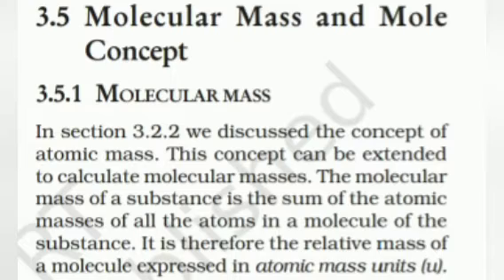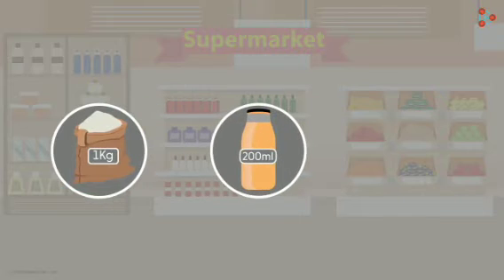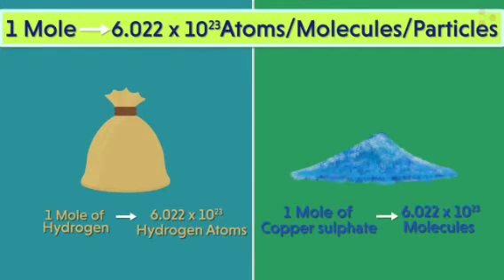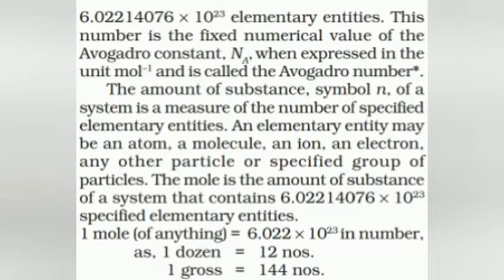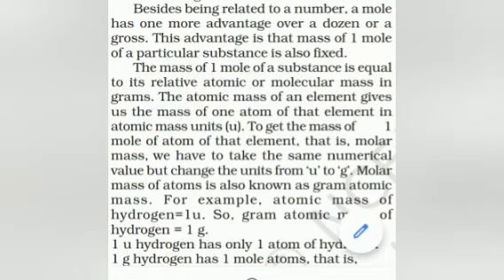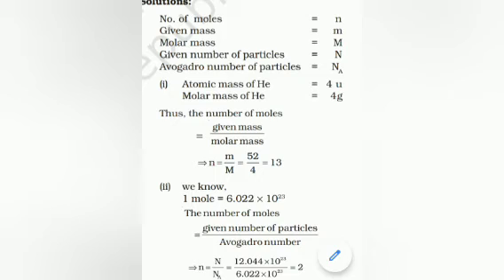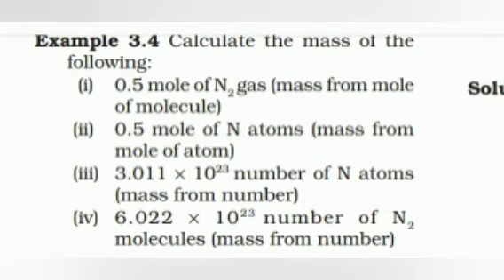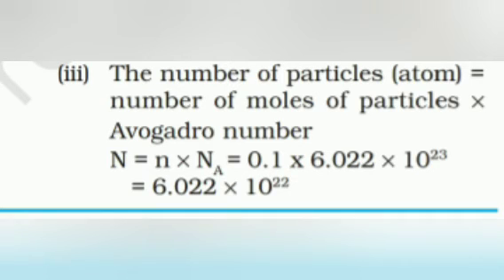Std 9 science L 3 Atoms and molecules Part4